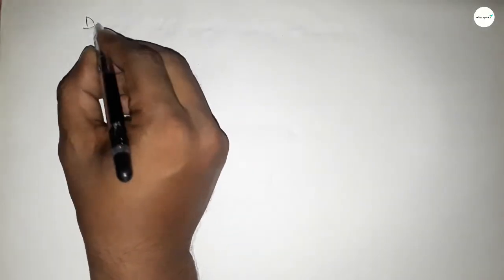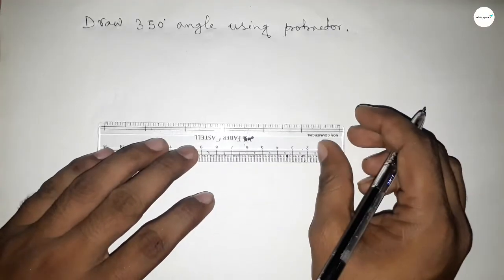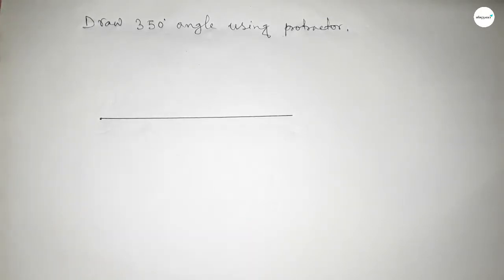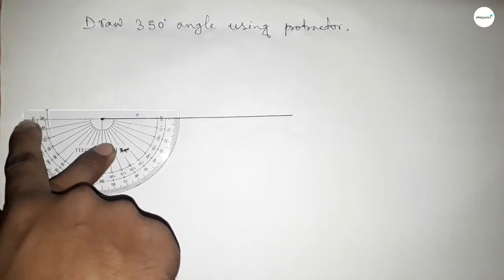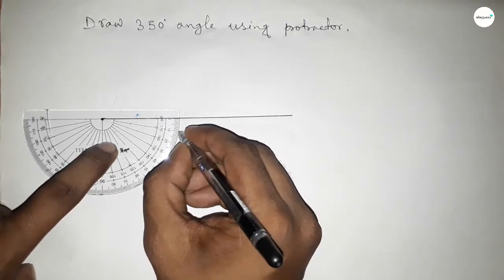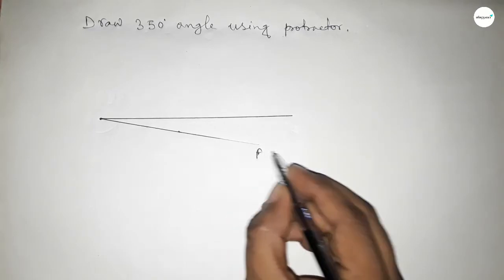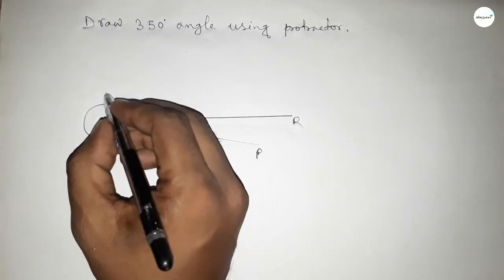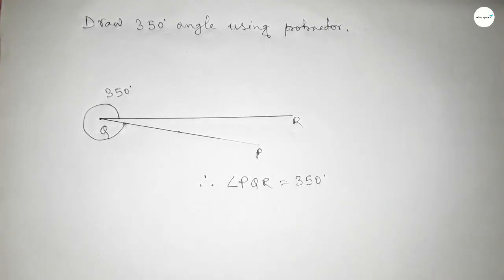How to draw 350 degree angle using protractor.make 350 degree angle using protractor. shsirclasses.